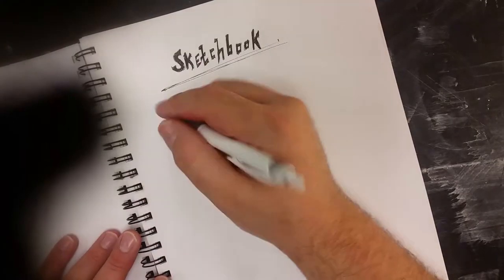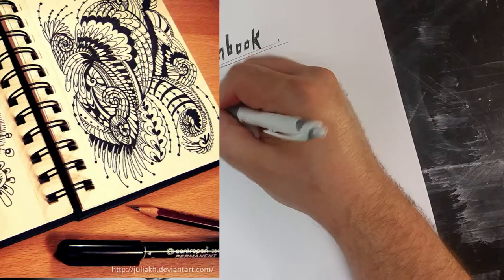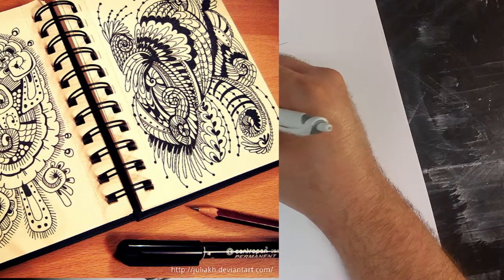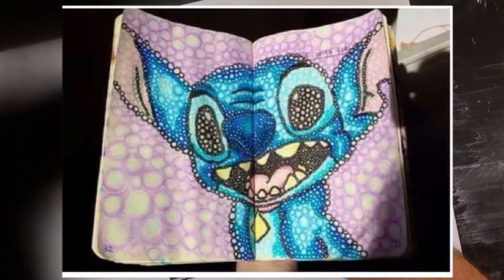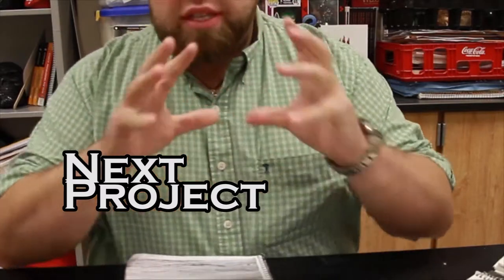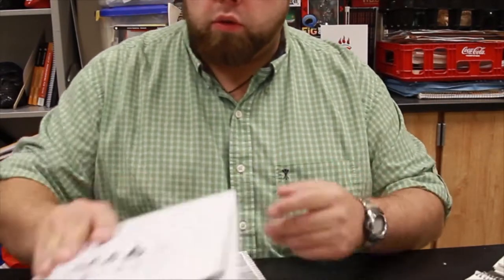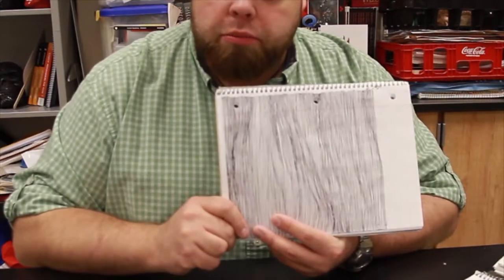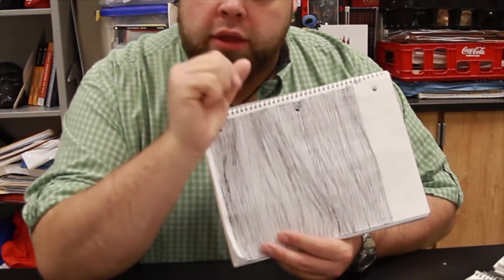Surface Design - 8/14 - Sub Video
Post a comment if you have any questions.

Category
Education